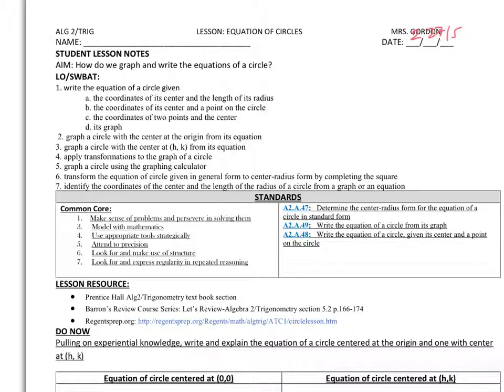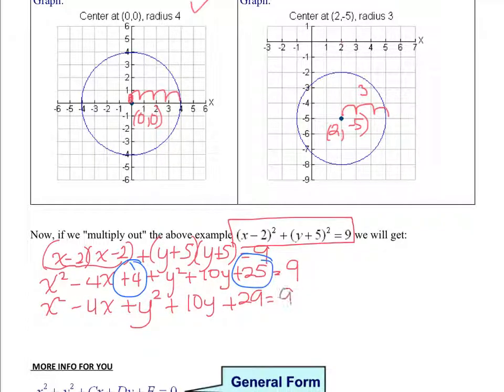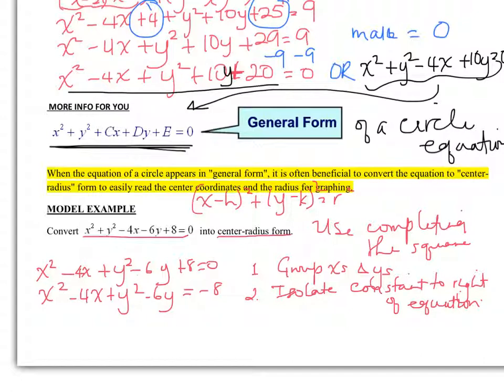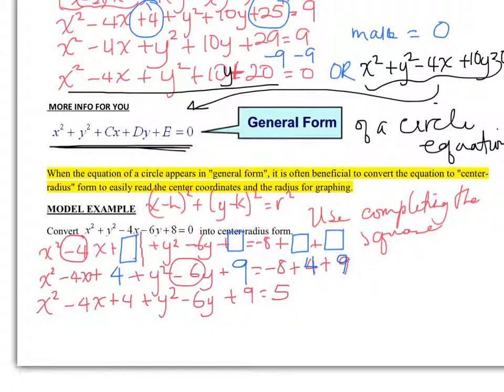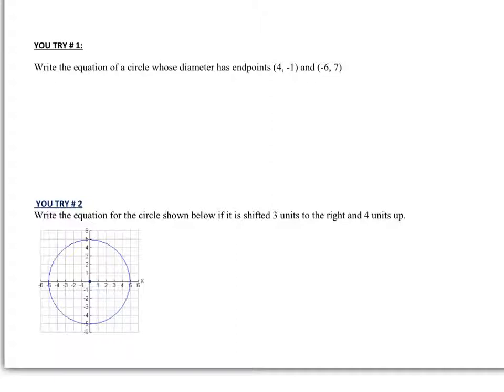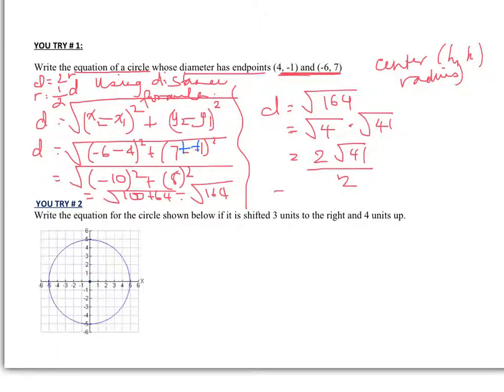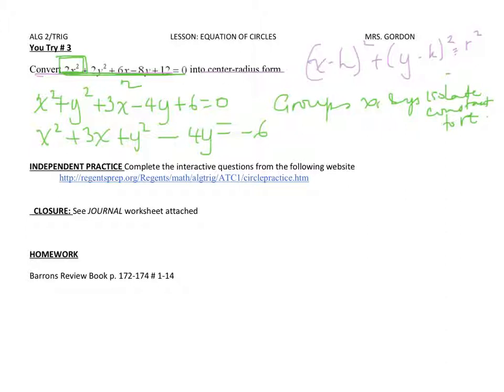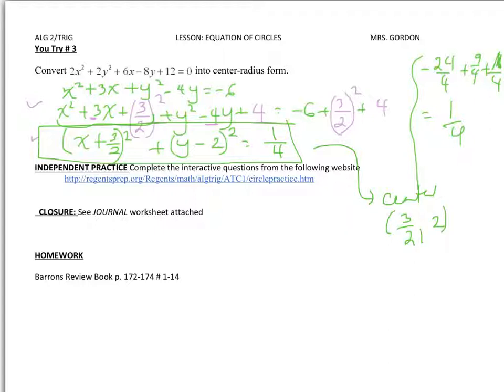ALG 2-EQUATION OF A CIRCLE